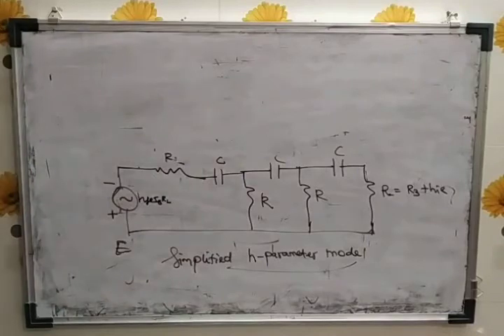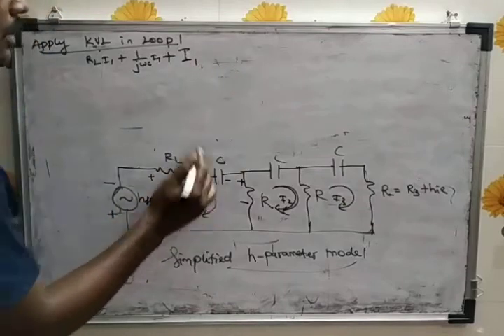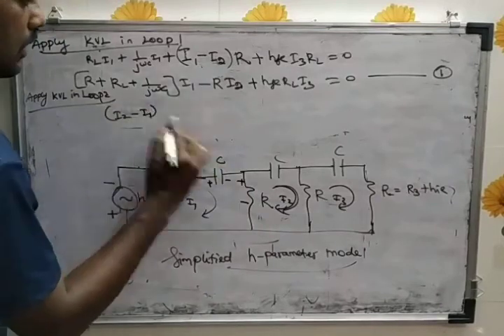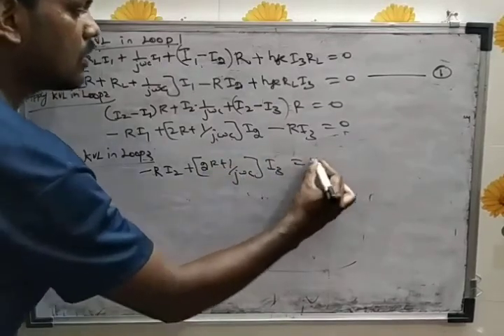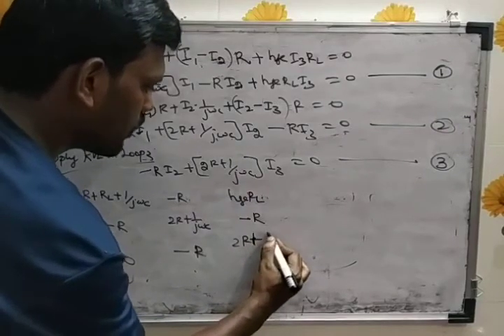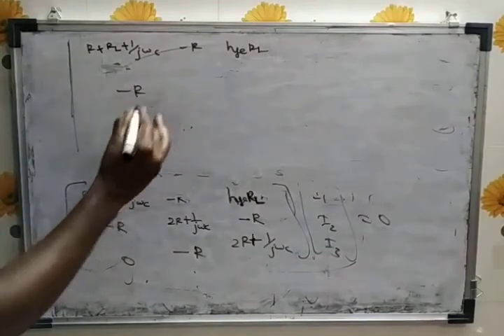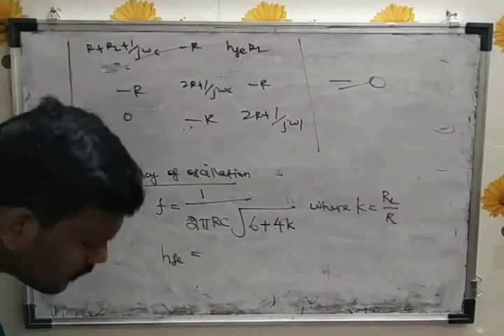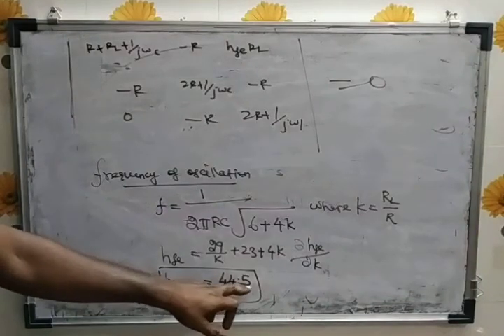RC Phase Shift oscillator Cont'd...